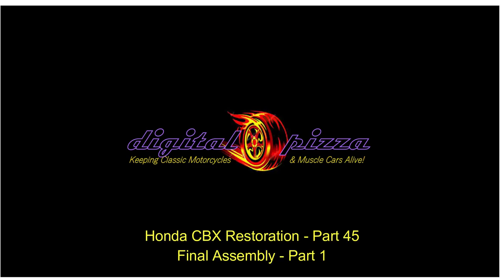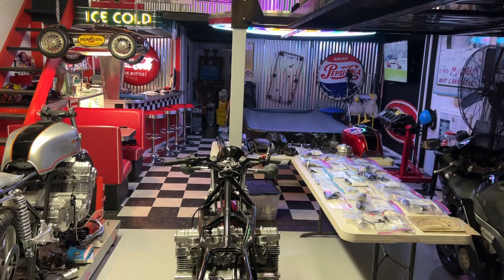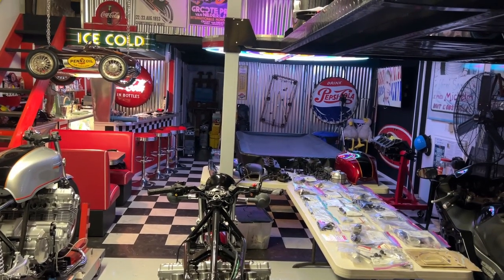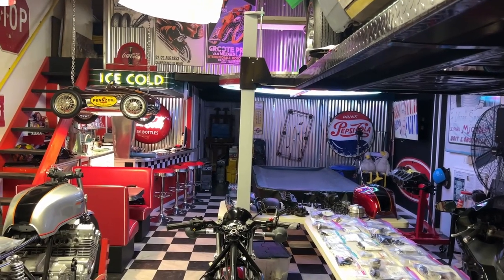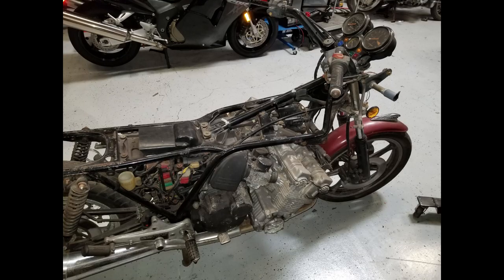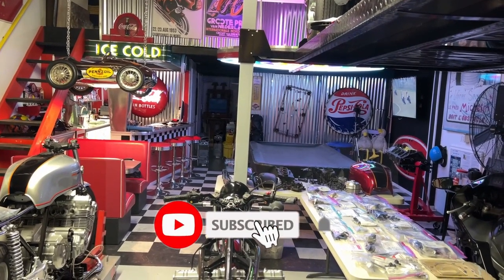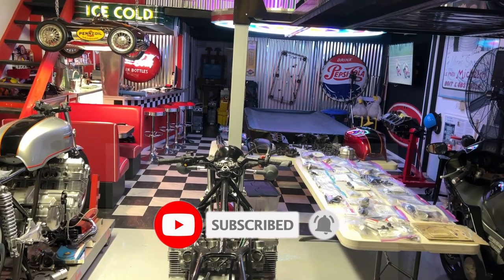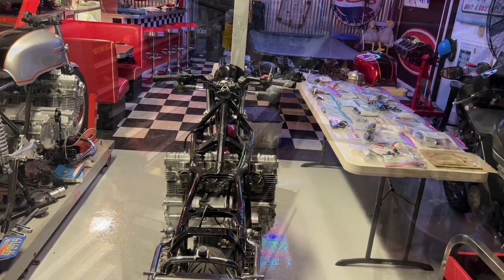Honda CBX Full Restoration & Engine Rebuild Video Series - Part 41 - Final Assembly Part 1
Video series presented by Peter Rose, digitalpizza.com on the Frame off Restoration Process of classic Japanese motorcycles and classic American muscle cars including Honda CB 750, Honda CBX, CB1100F, CB900F and 1969 Camaro Z/28